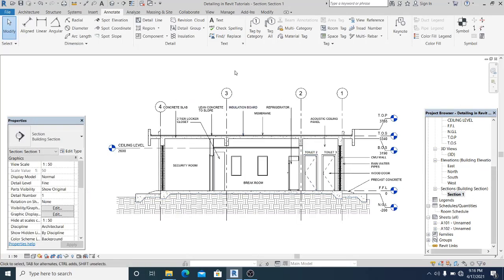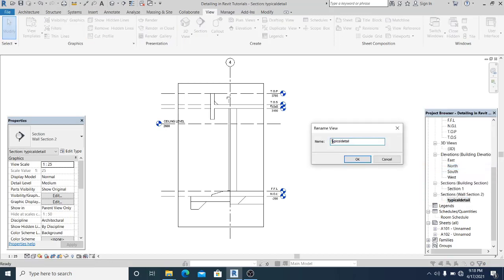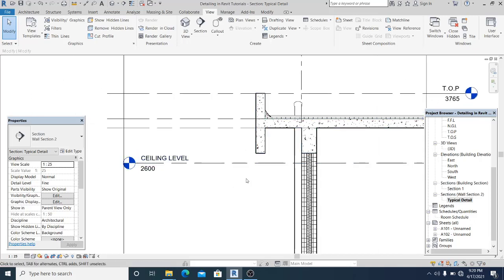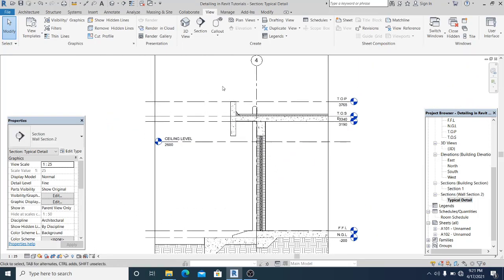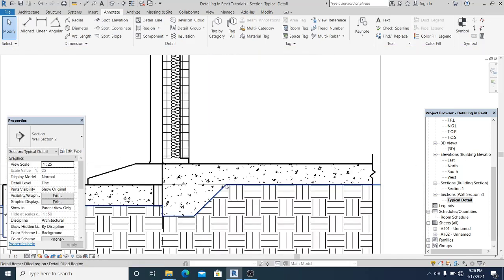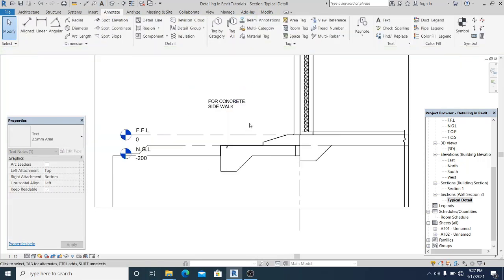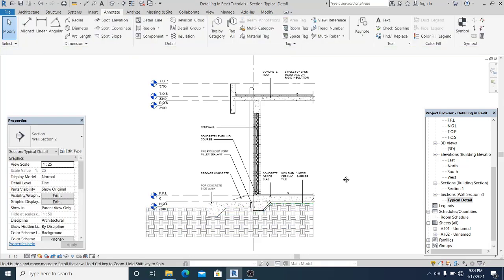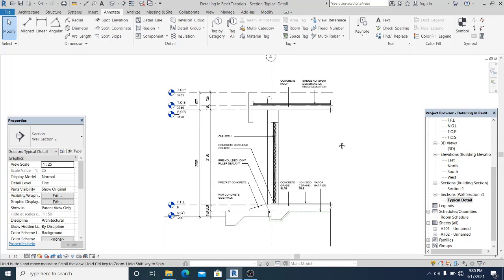Revit Detail A Section (Callout)Step by Step Tutorials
A simple Concept Tips& Tricks Revit Standard (Section & Details) tutorial showing you how to easily model  Design Revit , then modify those as you need in your Revit Model.

Creat your standard drawings exercise base on the standard drawing Floor,Ceiling,Roof Plans ,Elevation,Sections& Details,Enlarge Dwg,Furnitures Layout,